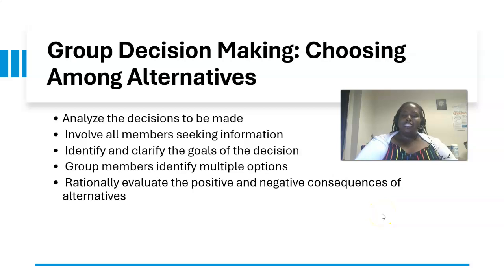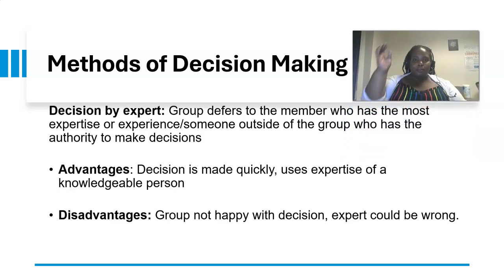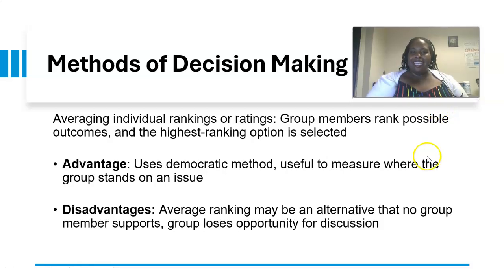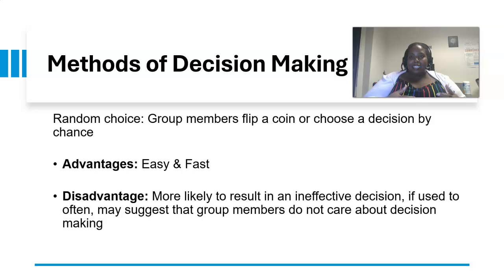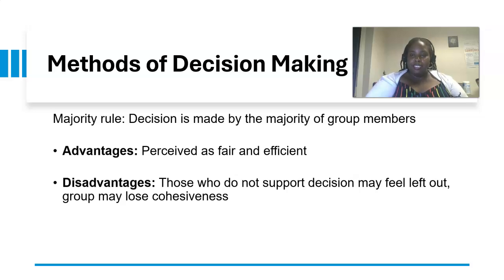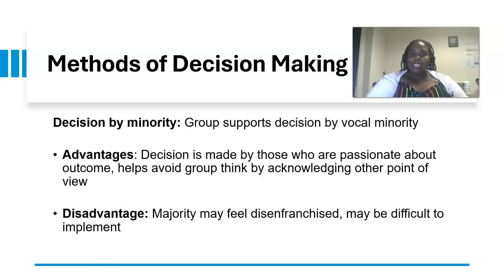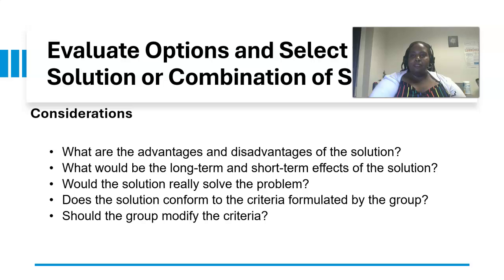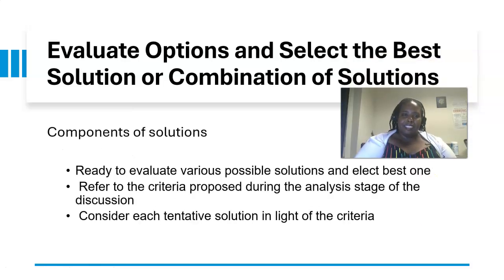Decision making and problem solving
This is a lecture video about decision making practices in small groups. This is for the Small Group Communication course with Ms. Roberts